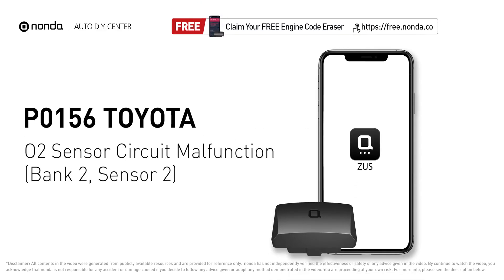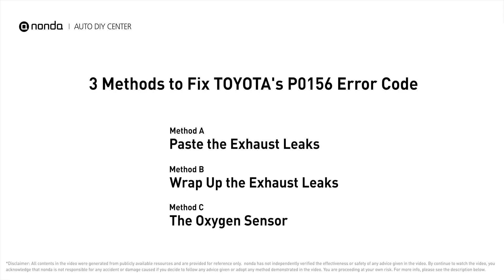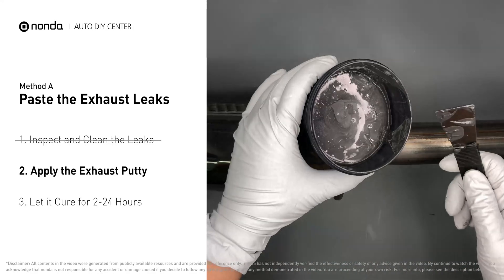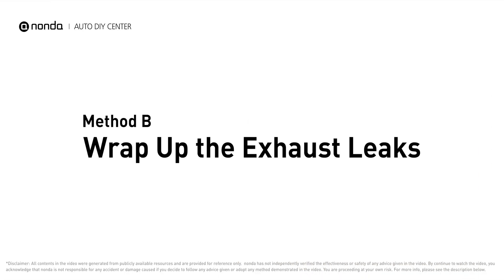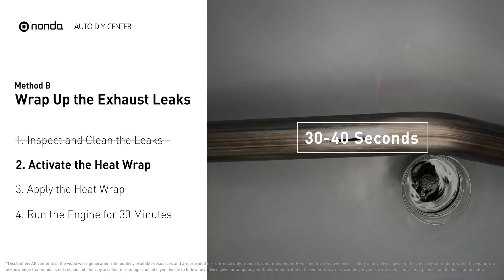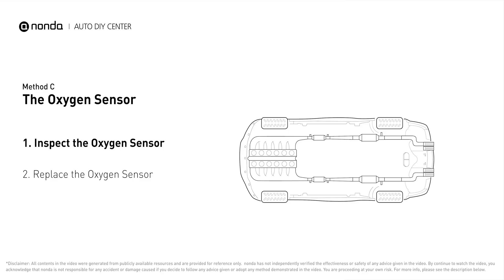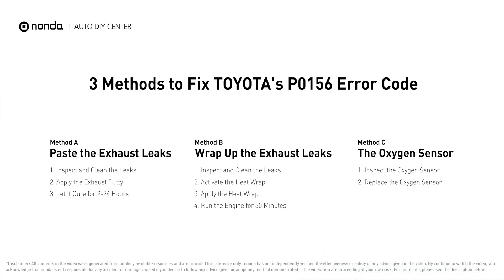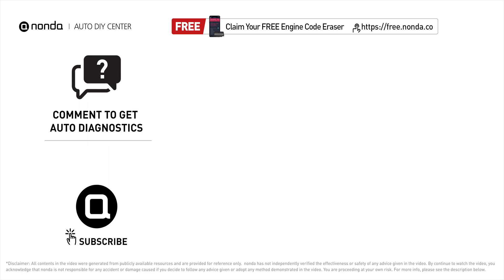How to Fix TOYOTA P0156 Engine Code in 4 Minutes [3 DIY Methods / Only $9.49]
Claim your FREE engine code eraser

Engine Code TOYOTA P0156: O2 Sensor Circuit Malfunction (Bank 2 Sensor 2). It indicates the oxygen sensor bank 2 sensor 2, fails to meet the minimum and maximum voltage limits calibrated for the Engine Control Module to see. Cylinder No.2. Exhaust Leaks. Catalytic Converter. Leaks on the Exhaust Pipe. Inspect Electrical Connections, Wire Harness, And Metal Tabs. How to seal up exhaust leaks. How to fix exhaust leaks. How to wrap up exhaust leaks. How to activate exhaust putty. How to activate heat wraps. How to replace an oxygen sensor. How to replace the O2 sensor. Tips and tricks for replacing the oxygen sensor in your car and fixing code TOYOTA P0156. Tips and tricks for fixing exhaust leaks in your car and fixing code TOYOTA P0156.

Fix Engine Code TOYOTA P0156 Easy DIY Method A | Paste the Exhaust Leaks
1. Inspect and Clean the Leaks
2. Apply the Exhaust Putty
3. Cure for 2-24 Hours

Fix Engine Code TOYOTA P0156 Easy DIY Method B | Wrap Up the Exhaust Leaks
1. Inspect and Clean the Leaks
2. Activate the Heat Wrap
3. Apply the Heat Wrap
4. Run the Engine for 30 Minutes

Fix Engine Code TOYOTA P0156 Easy DIY Method C | The Oxygen Sensor
1. Inspect the Oxygen Sensor
2. Replace the Oxygen Sensor

0:00 What is TOYOTA P0156
0:39 Method A - Paste the Exhaust Leaks
1:38 Method B - Wrap Up the Exhaust Leaks
2:37 Method C - The Oxygen Sensor
3:35 Claim a FREE Engine Code Eraser